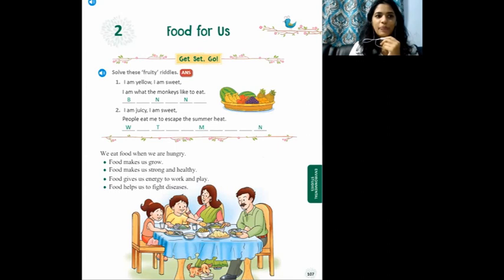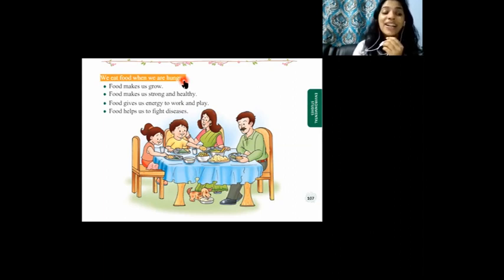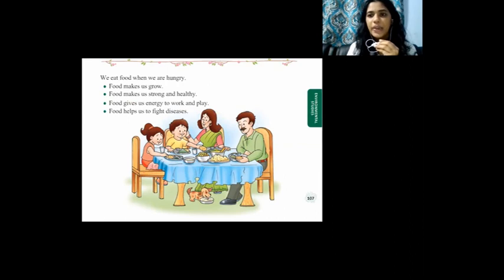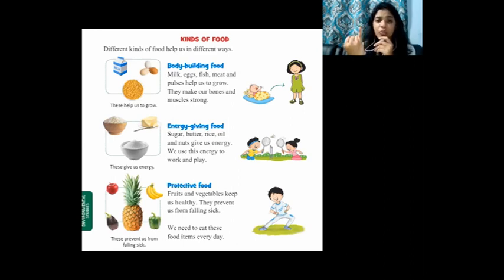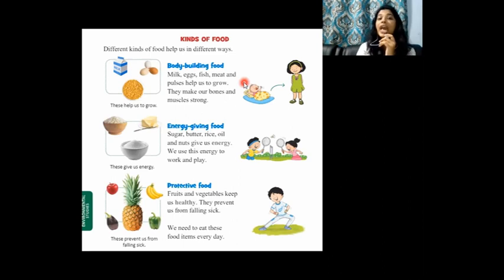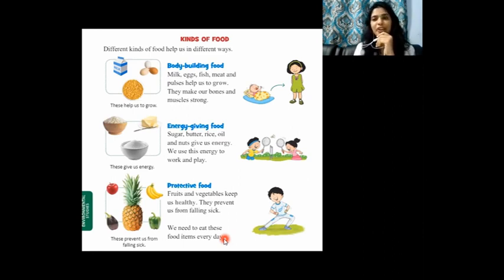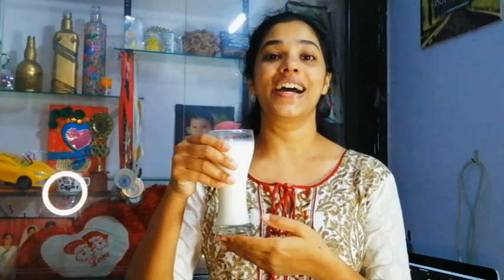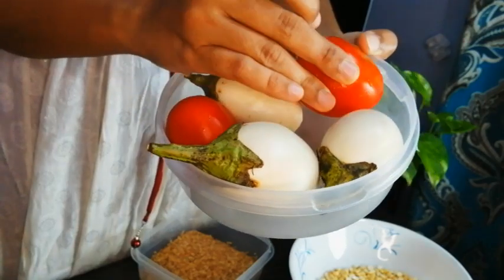Class 2 EVS- Lesson 2- Food For Us (part 1)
Environmental Studies
lesson 1 - Food for Us